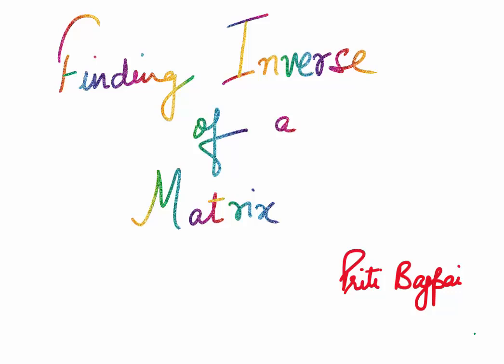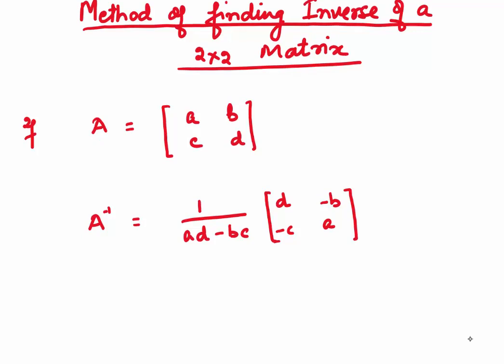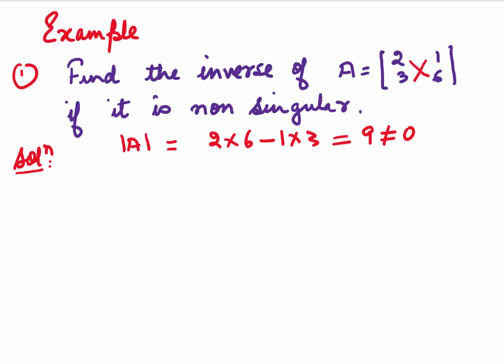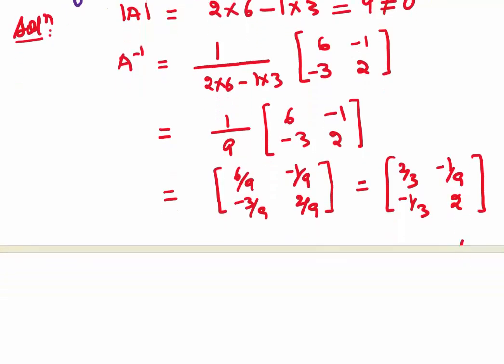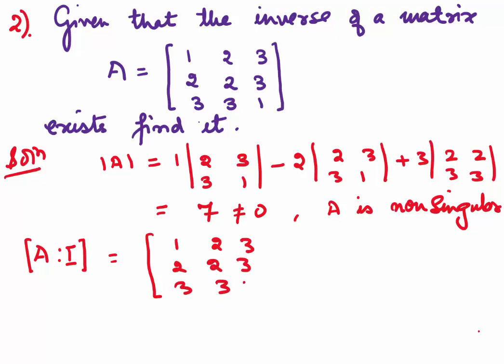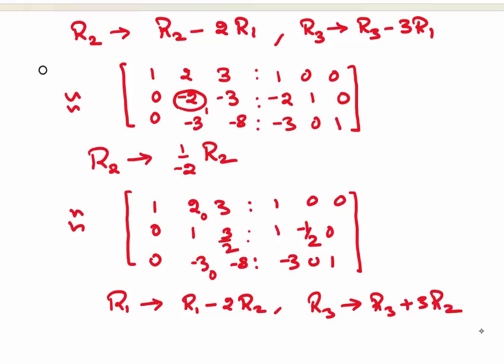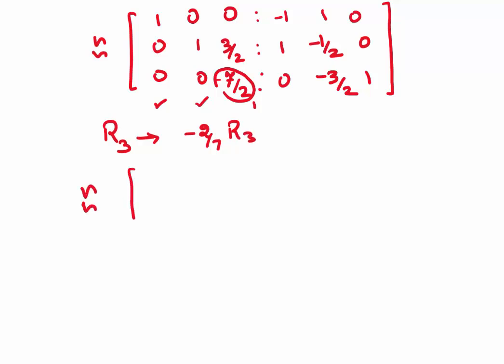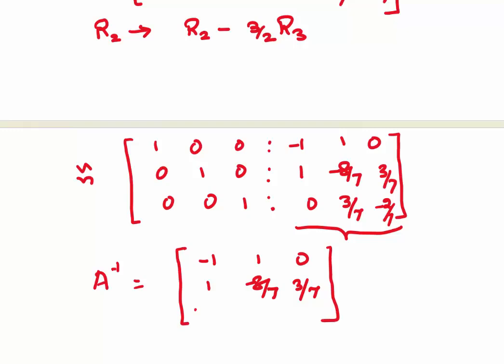Inverse of a matrix using Elementary Row Transformations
In this video, Inverse of a matrix using Elementary Row Transformations is explained using examples. For a 2 by 2 matrix the formula is given and the method for finding inverse of matrices of any order is also explained.

00:06   Introduction
01:35  Inverse of a 2 by 2 Matrix
02:26  Elementary Row Transformation and Inverse of a Matrix for any order
03:16  Examples